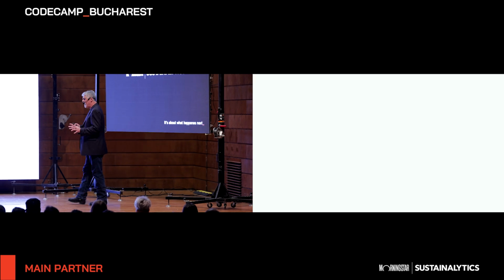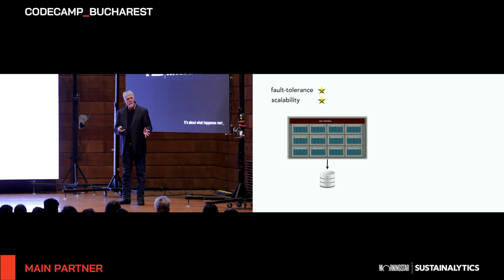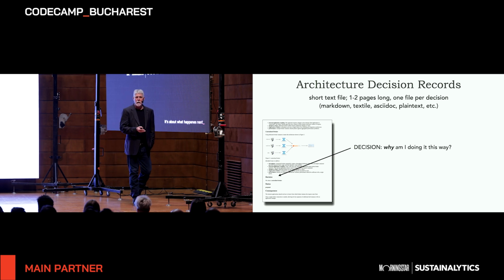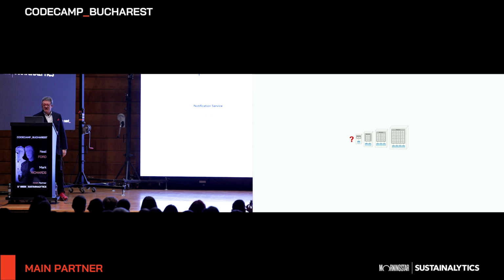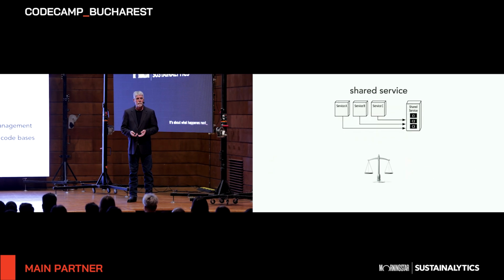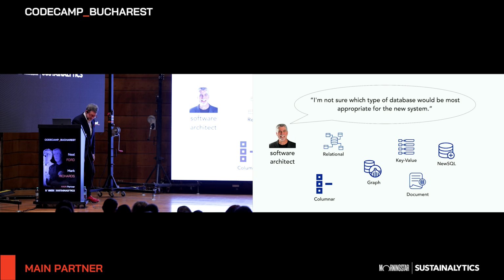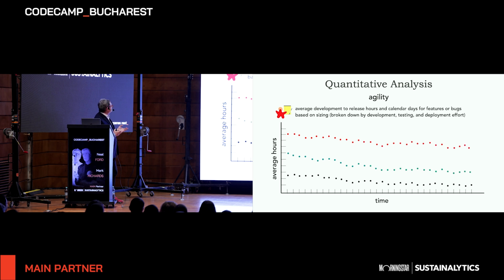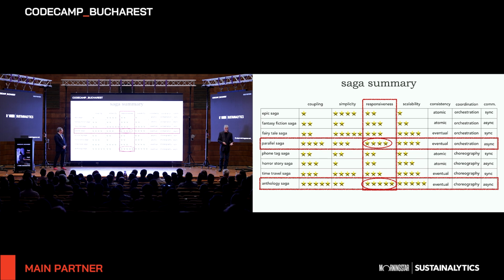Simplifying Complexity, Neal Ford, Mark Richards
Simplifying Complexity, with Neal Ford & Mark Richards, at Codecamp_Bucharest 2024

We live and work in a very complex world, facing hard decisions about algorithms, code structures, shared code, service granularity, distributed transactions, communication protocols, workflow management–the list goes on. Is there a way to simplify all the complexity we face? Fortunately, there is. In this keynote session, you’ll learn about different kinds of complexity and some techniques and tools you can use to make hard choices just a little bit easier.